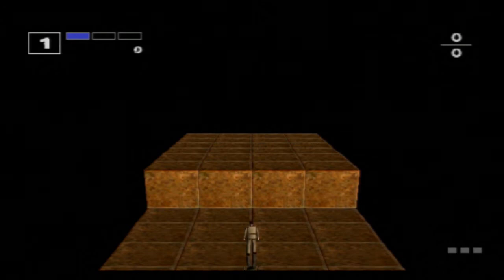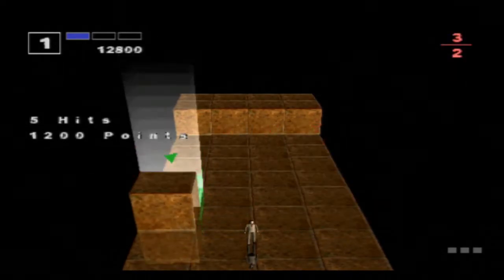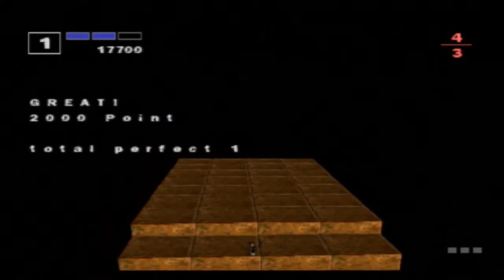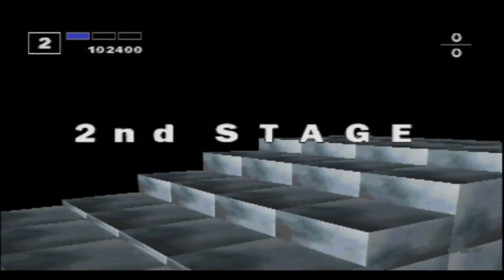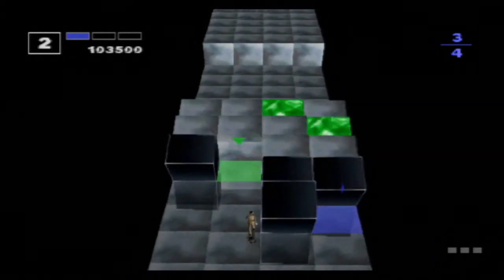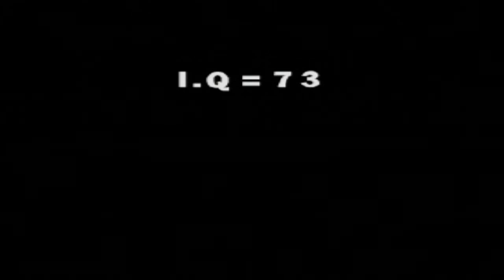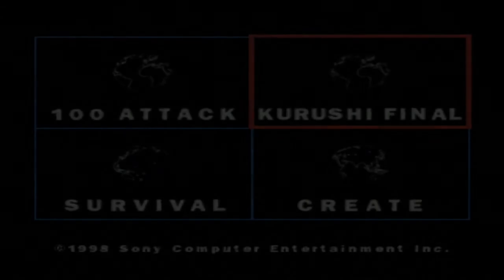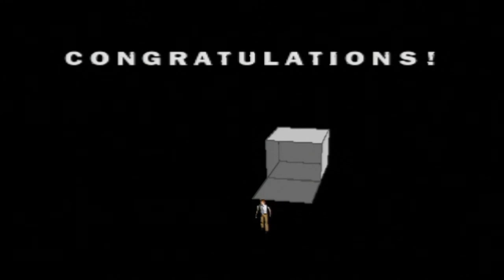Kurushi Final - IT CAME FROM THE EAST | AwC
Fabs tackles a tricksy puzzle game in this edition of It Came From the East, Kurushi Final!

This crazy block puzzle game features a cold foreboding landscape, endless blocks marching towards their doom, and possibly the greatest middle finger of a game over screen in video game history. Come watch Fabs get taken down a peg, won't you?